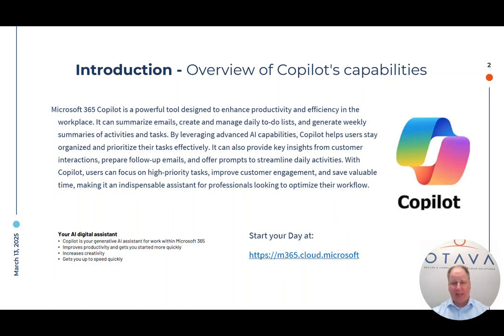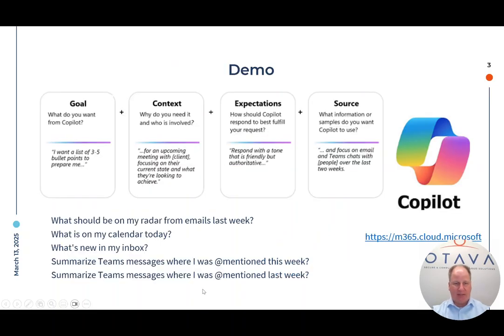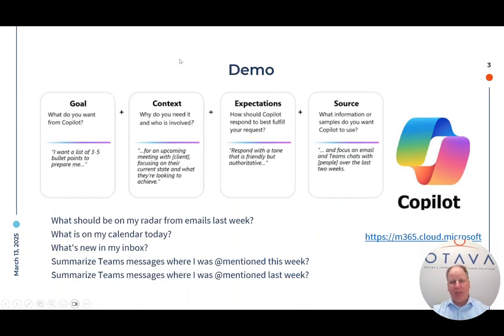Start Your Day Right with Microsoft 365 Copilot | Boost Efficiency!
In this quick tutorial, Jason Pohlman (OTAVA Field CTO) walks you through how to use Microsoft Copilot to streamline your mornings and boost daily productivity. Jason even shares his favorite prompt to start the day, which can save you up to an hour! Need help getting started? Tune in and learn how to get the most out of your Microsoft tools!